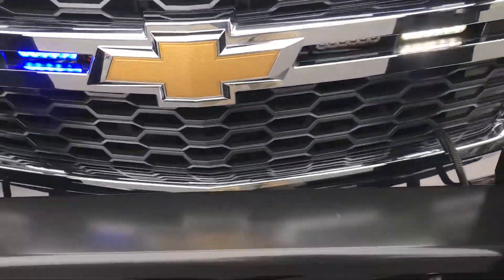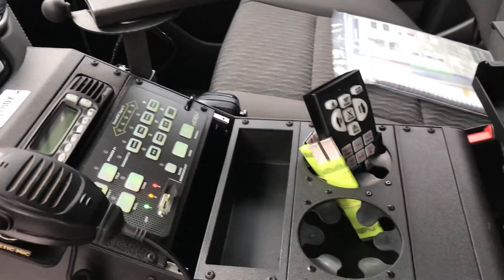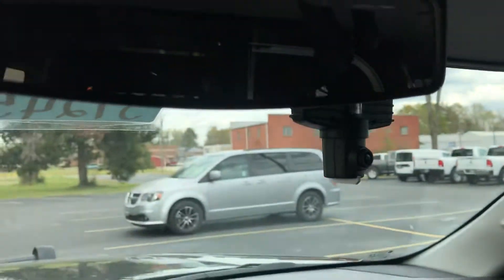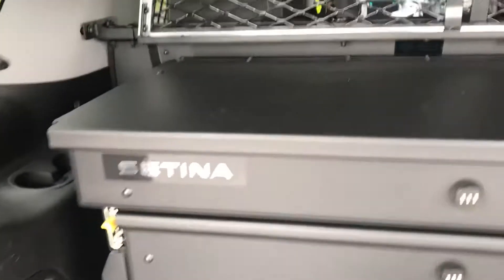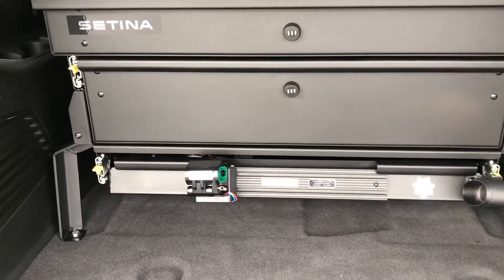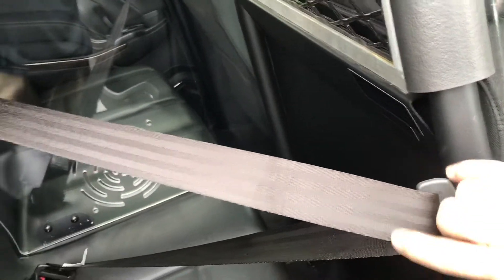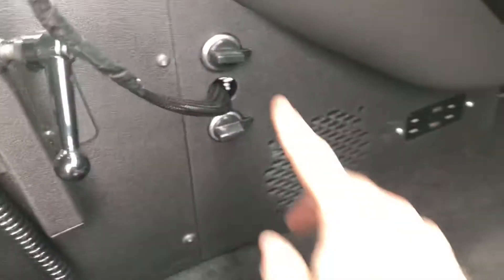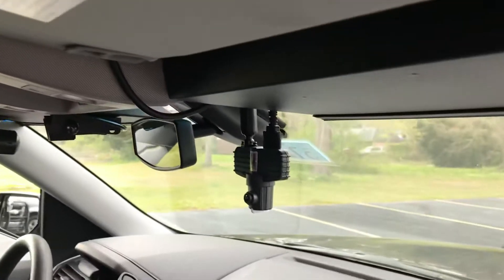2019 Chevrolet Tahoe PPV upfit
We completely upfitted many 2019 Chevrolet Tahoe’s for police service.